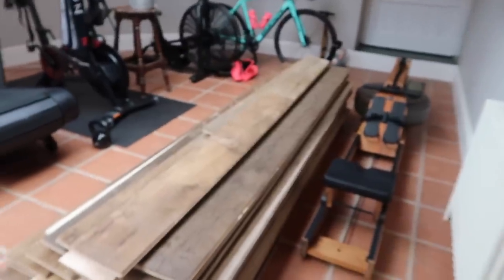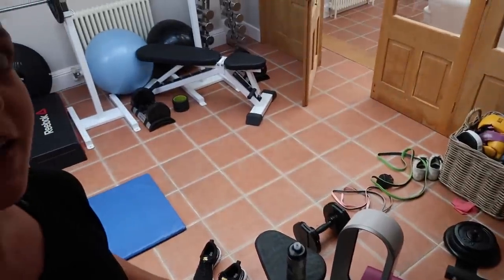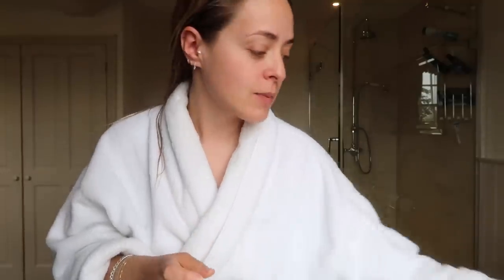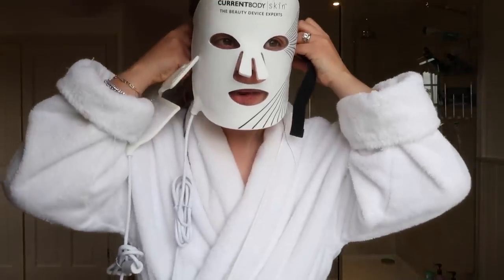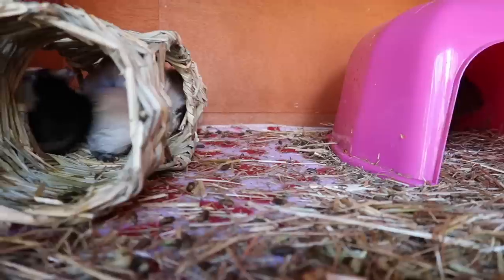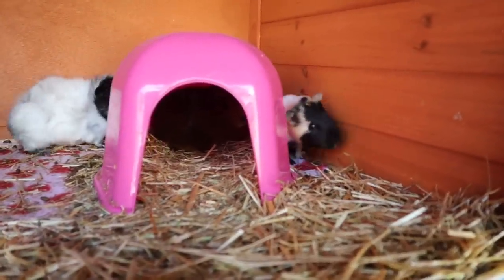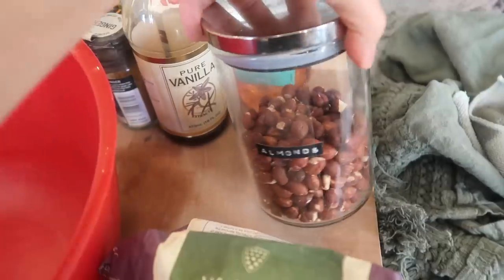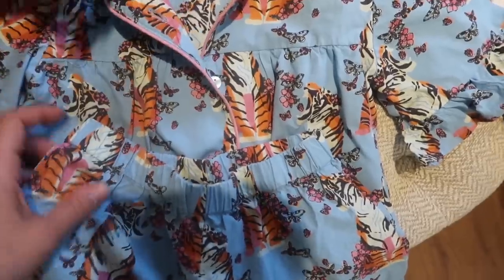Sunday Vlog: SKIN TREATS + NEW PETS! | Fleur De Force (Ad)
Sunday at home with the gang... introducing you to the new recruits and a little Sunday skincare...
Use code FLEURCB to get the LED mask at £250 (RRP £349) or FLEURNECK to get the Neck & Dec mask for £250 (RRP £349)